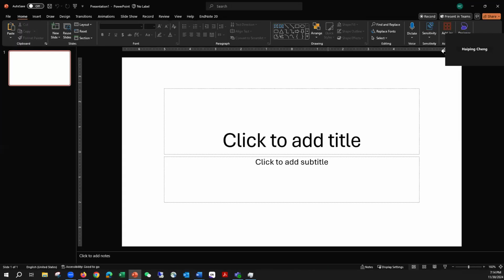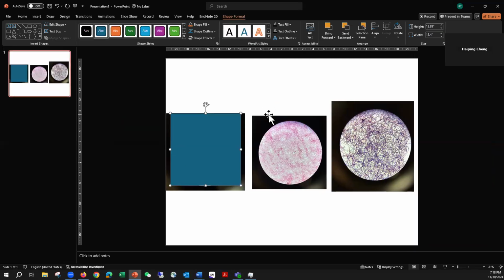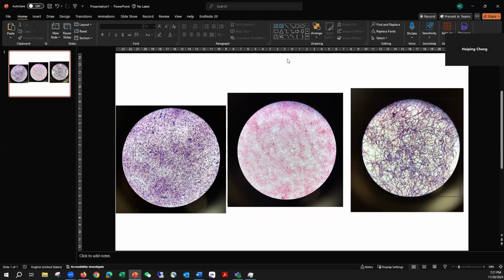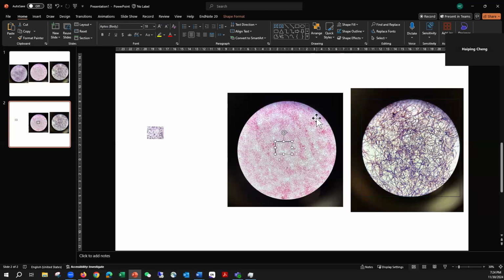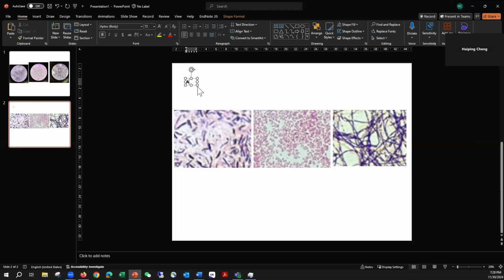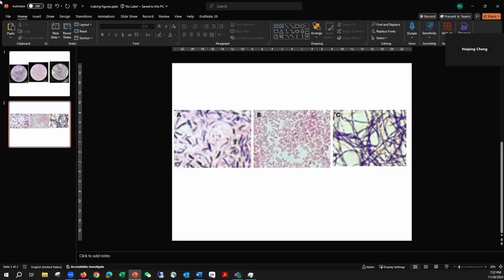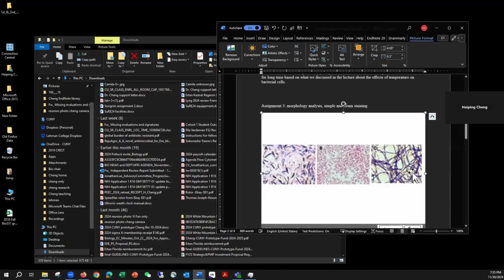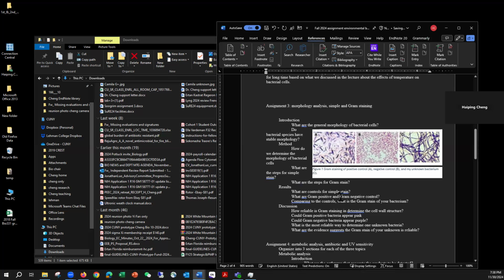How to make professional figures using PowerPoint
This video demonstrates how to turn cell phone pictures into professional figures using Microsoft PowerPoint, and how to create and label figures in  Microsoft Word documents. The microscope images used in this demo were made by Ms. Camila Murillo.

-increase the size of the slides to 48x36 inch. This is to increase the resolution of the image you will generate to reach 4608x3456. In comparison the resolution is 660xx720 for the default 16x9 inch slides.